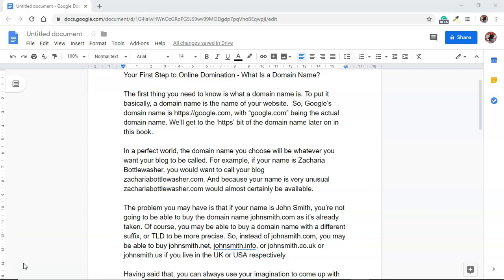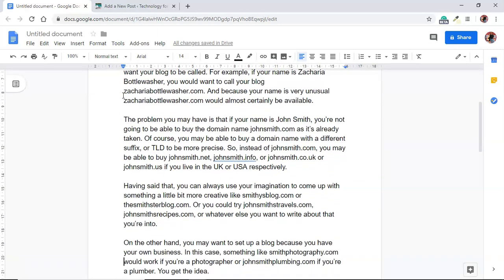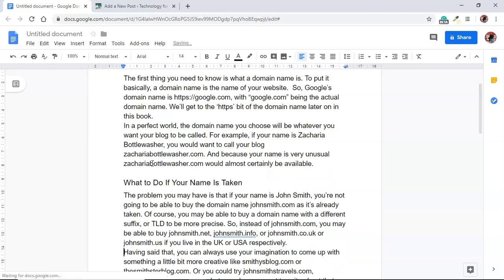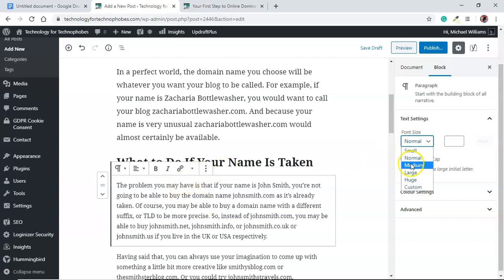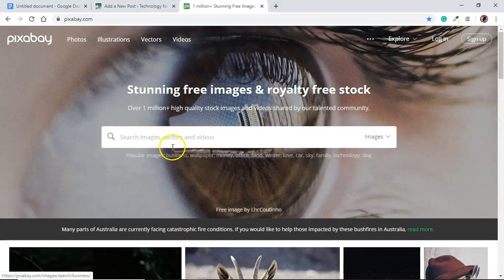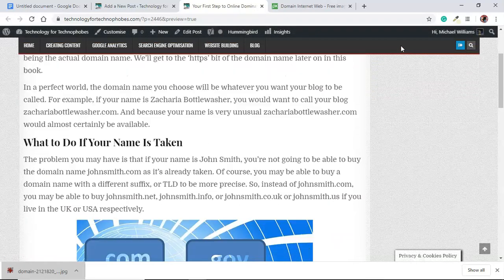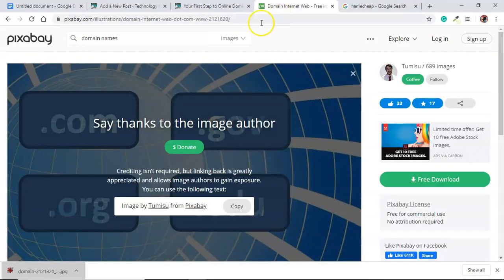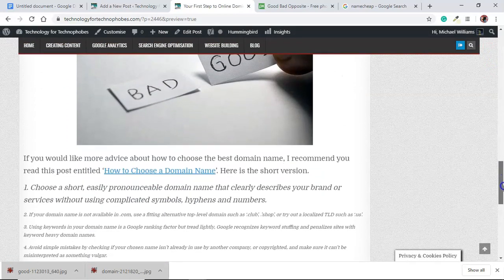#18 - How to Set Up a Wordpress Website from Scratch - Publishing Your First Blog Post Part 1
Hello and welcome to this video showing you how to publish a blog post. There are, in fact, two parts to this video, this being the first part.

It's not overly difficult to publish a post using WordPress but I thought I would make this video just in case you needed any help.

If you stumbled on this video and are confused about why this is even on YouTube, it is part of a training series that I recorded for my book, "How to Set Up a Wordpress Website from Scratch".

How to Set Up a Wordpress Website from Scratch - LINK COMING SOON